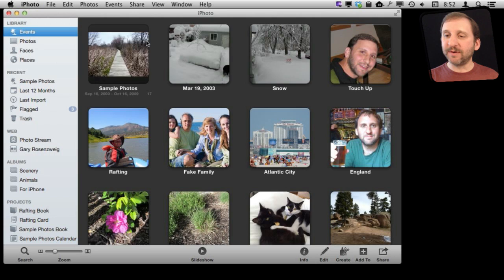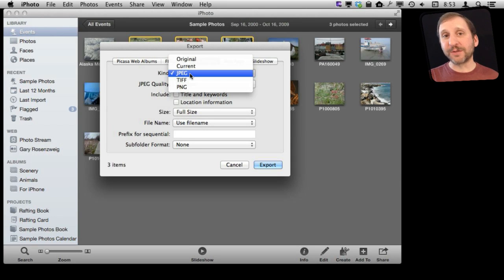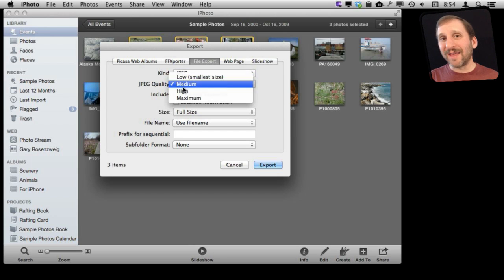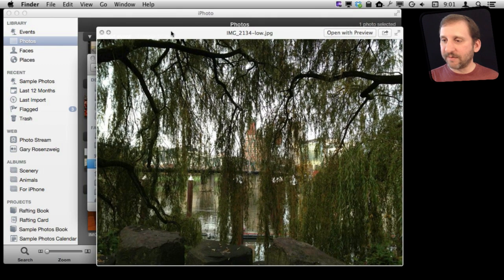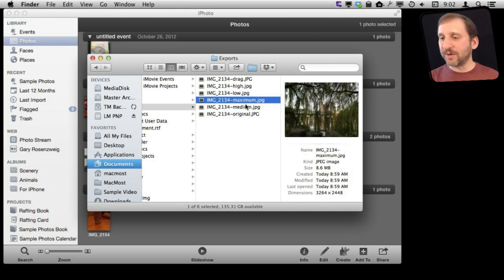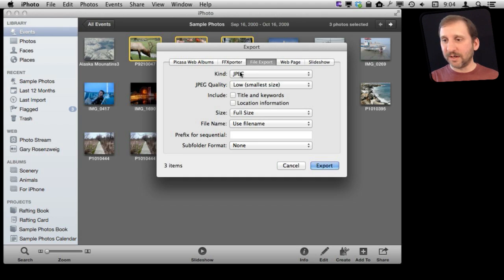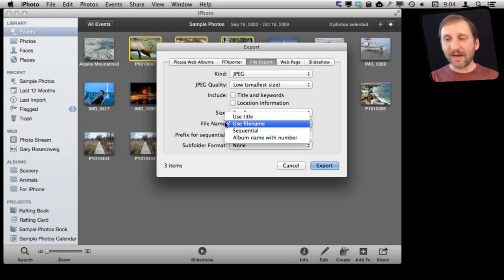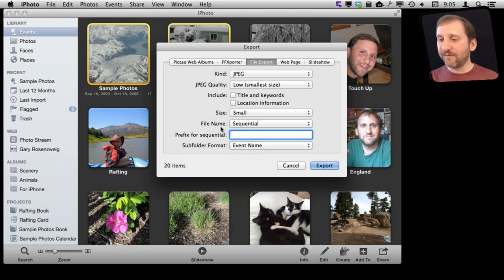iPhoto Export Options (MacMost Now 865)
There are a variety of ways to export a photo from iPhoto. Using the File, Export function you can decide which file format to use and set the quality and size. Learn how to use the various options and see a comparison between image quality settings.